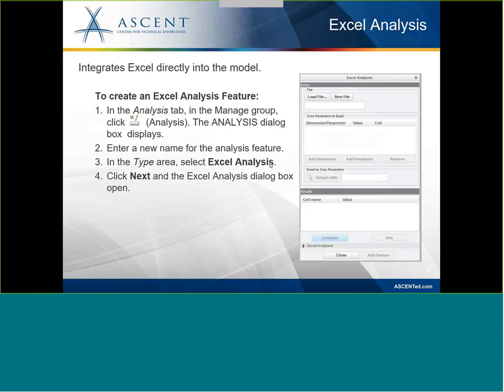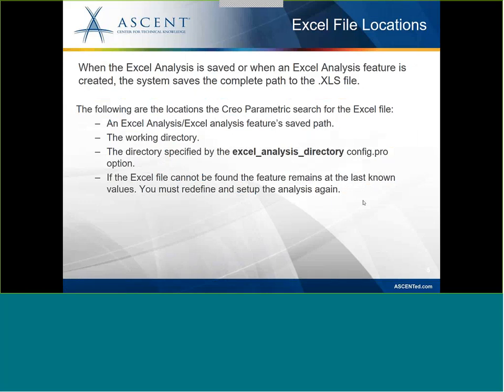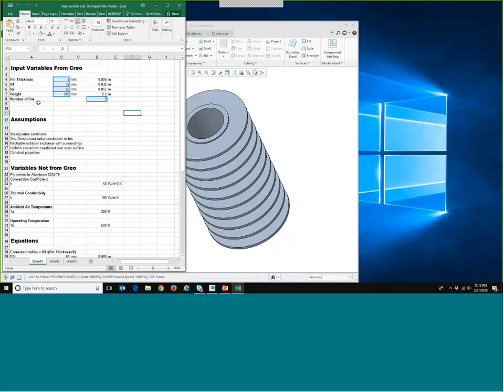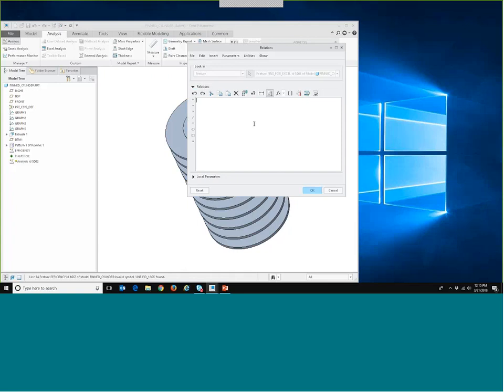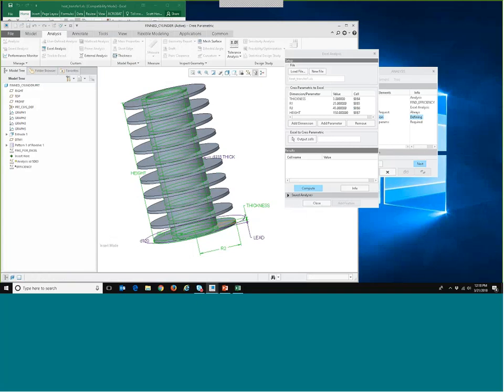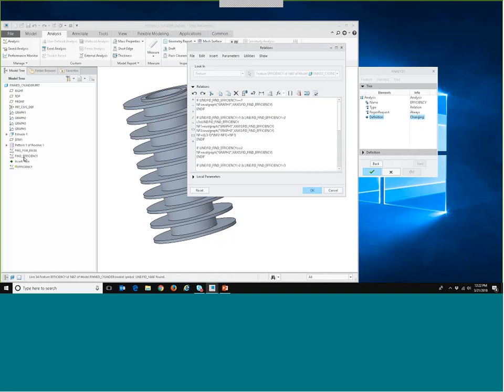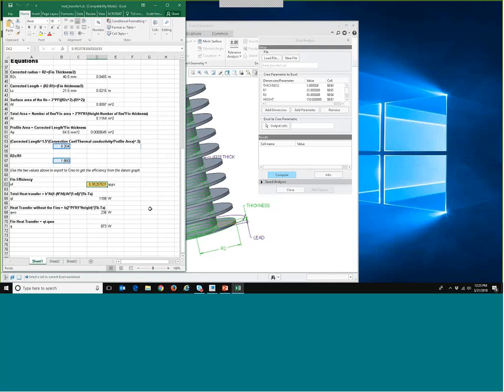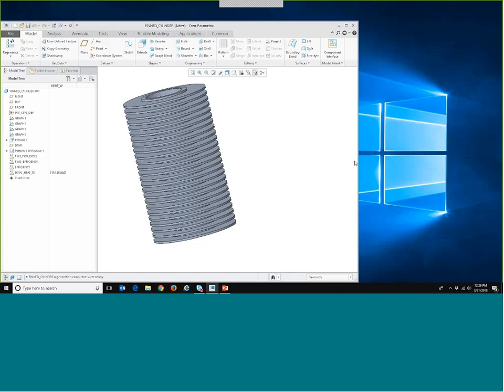ASCENT Webcast: Using Excel Analysis Features in Creo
Are you an engineer or designer using the Behavioral Modeling Extension (BMX) in Creo? If so, spend 30 minutes with us as we uncover how to:

- Create an Excel Analysis Feature
- Drive your design using data from an Excel spreadsheet
- Learn where Excel Files are stored
- Review Config.pro options related to Excel Analyses

Content from this webcast is from the ASCENT Learning Guide, Creo Parametric: Behavioral Modeling.